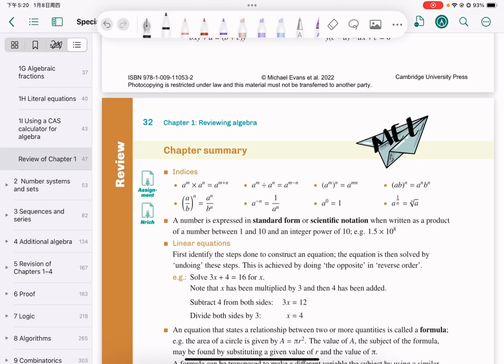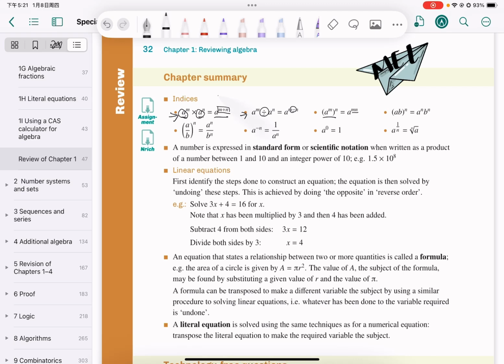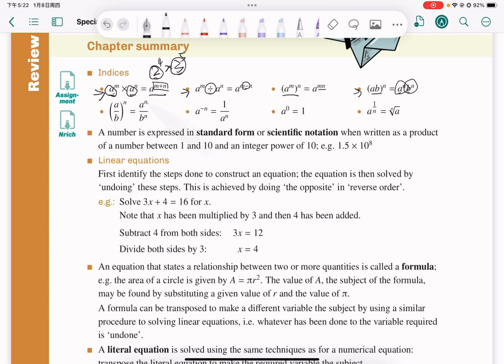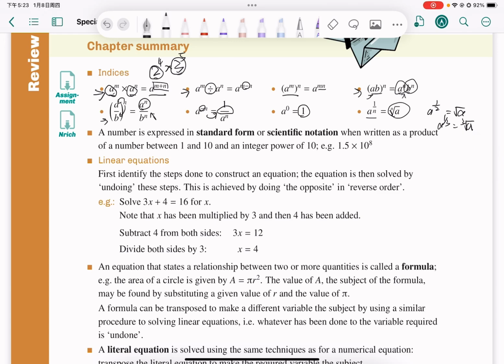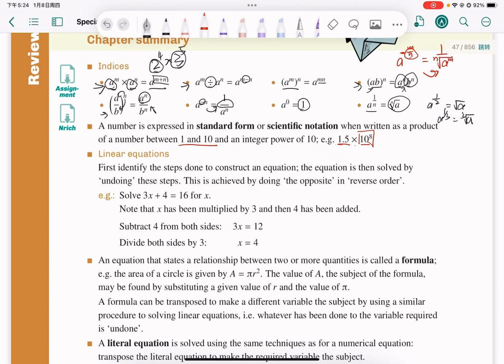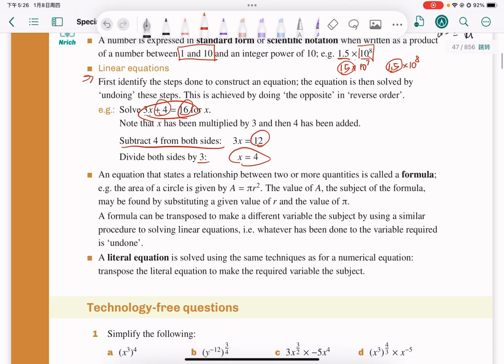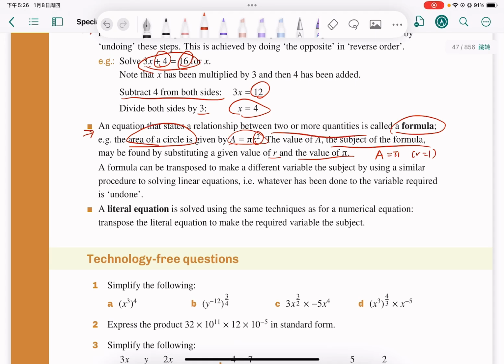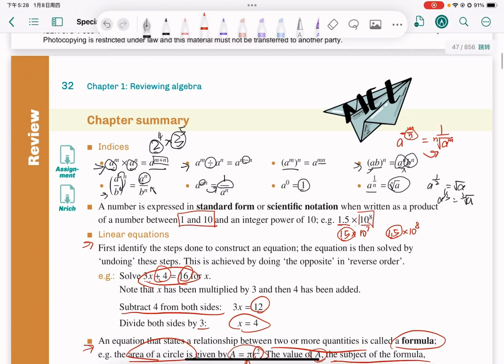VCE specialists math unit1&2 chapter1 summary